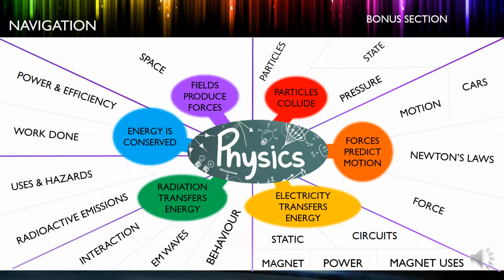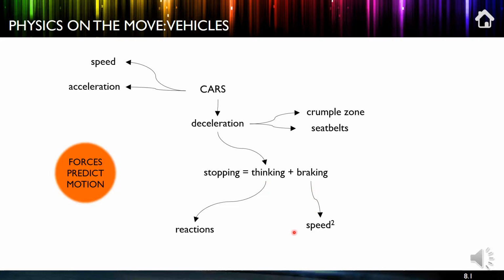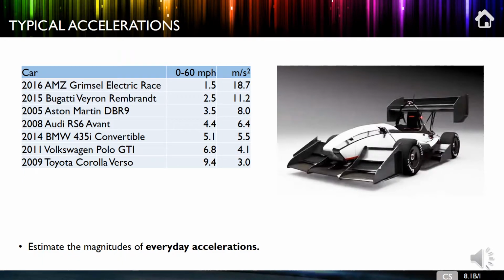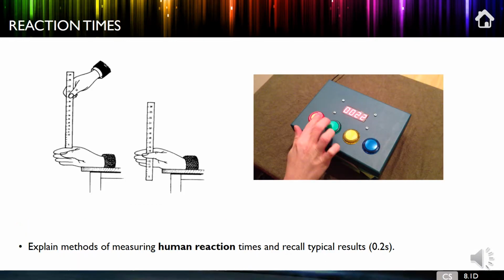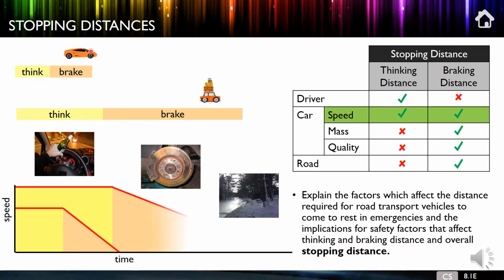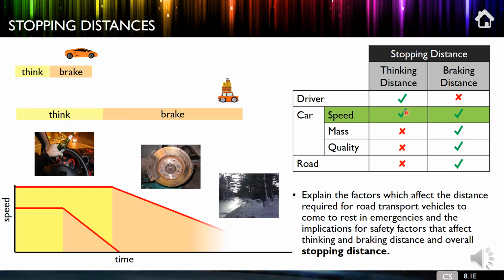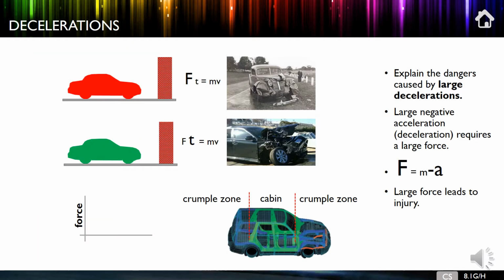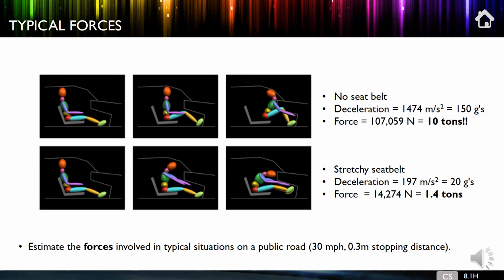8.1 CARS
Cars